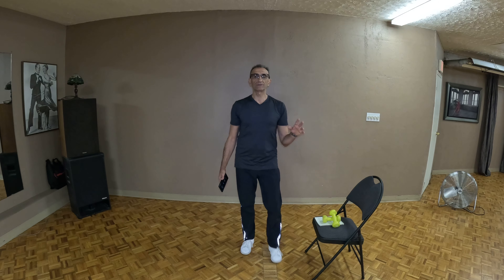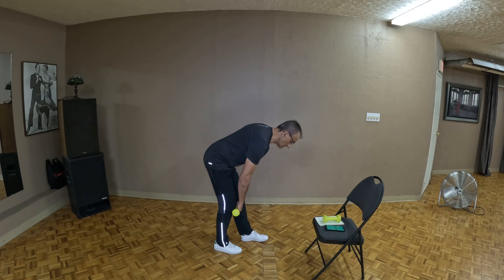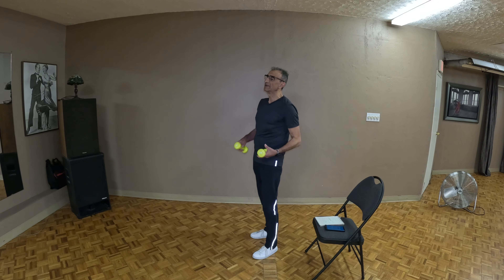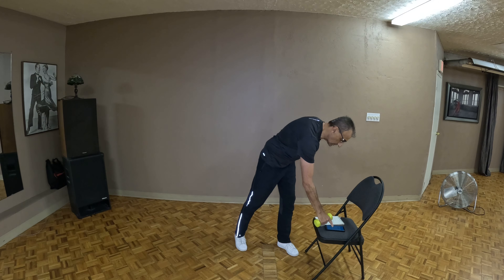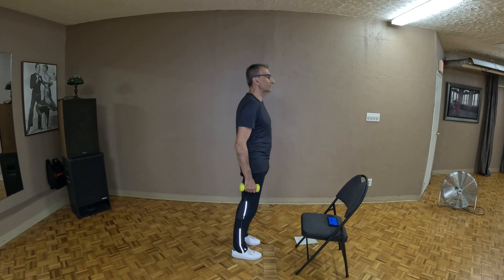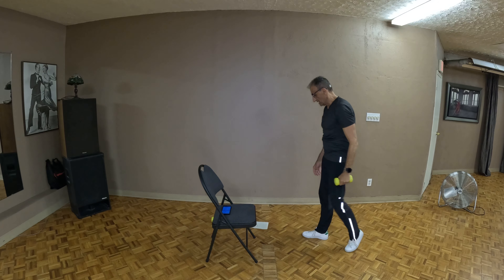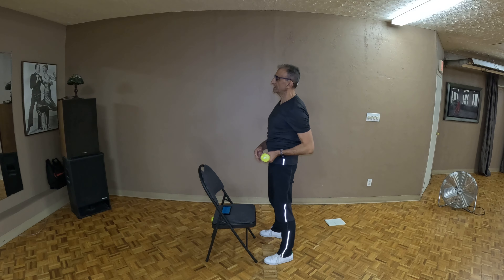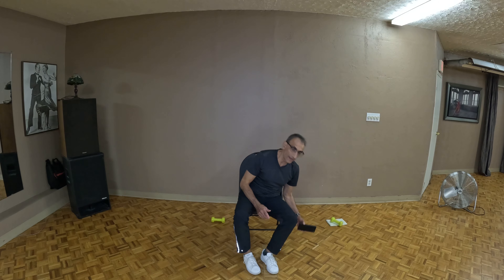Tony - 30 minute Strength Training - Oct 20 2023